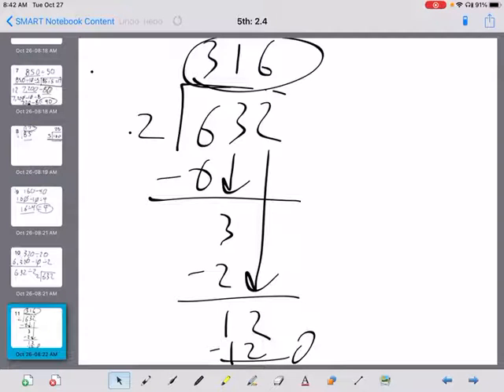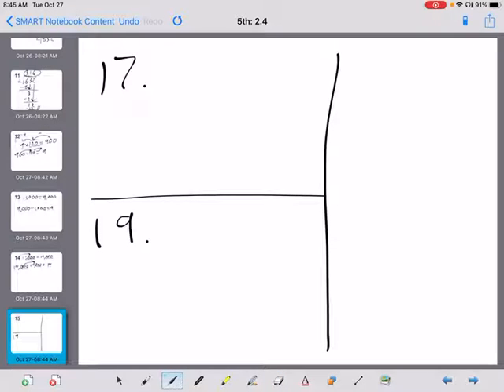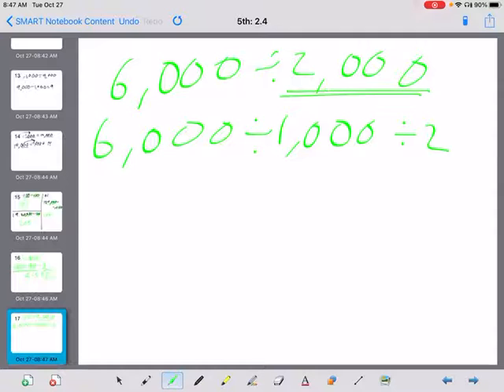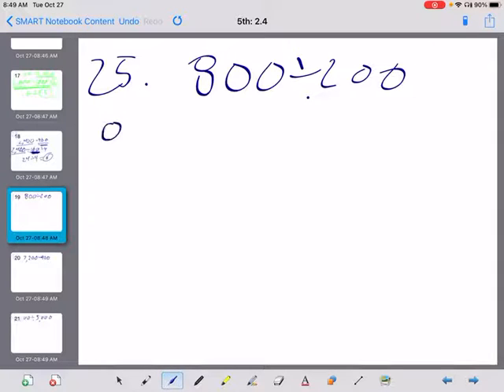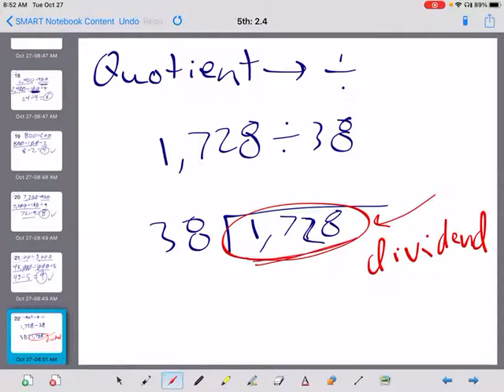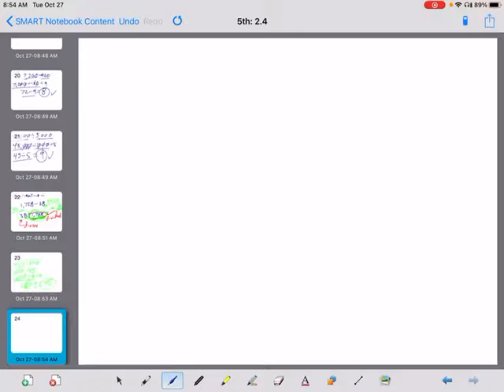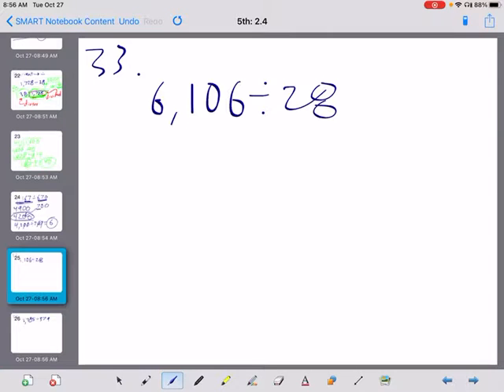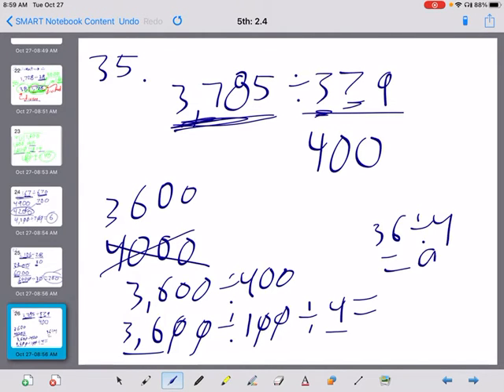2.4 Dividing by Tens, Hundreds, Thousands (Day 2, Day 3)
Day 2: 0:00-8:27

Day 3: 8:27-16:35

Assignment:
P.81, #13-14